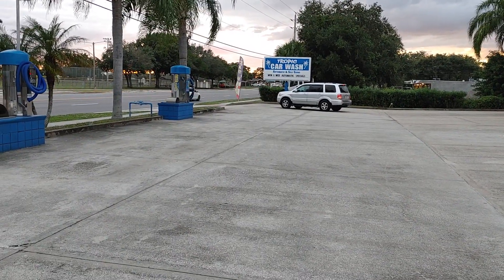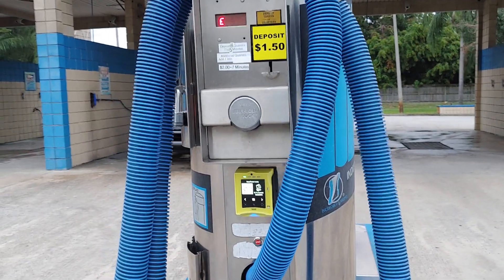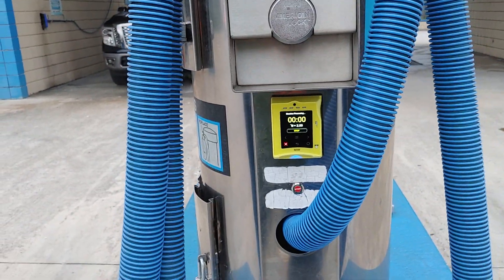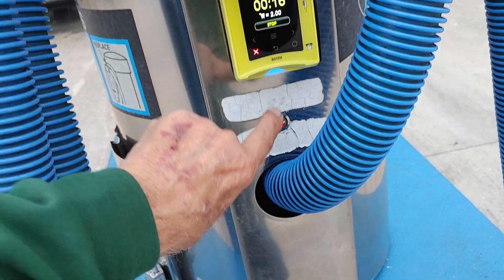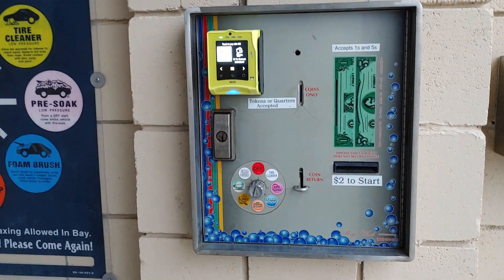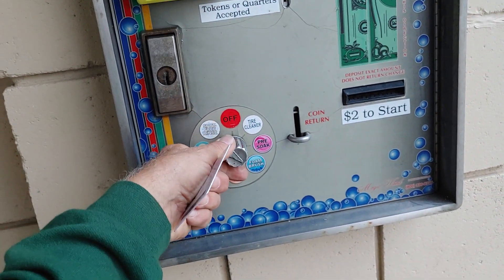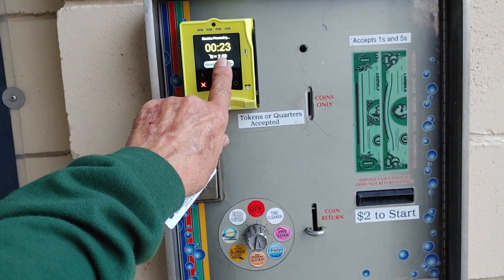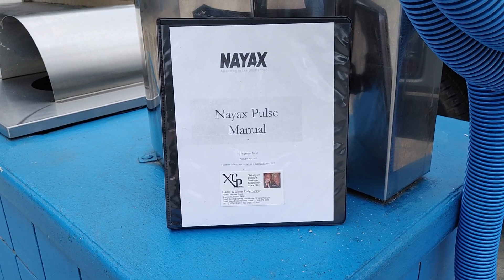Nayax Car Wash Retrofit From Cash To Both Cash & Nayax Cashless Payment Of Car Wash Bays & Vacuums.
Cost is only $95.00 for the XCP part number 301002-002 + the Nayax Vpos Touch Credit Card Payment Kit.  This allows retrofitting a 20 year old cash only "count down" payments car wash to accept all forms of payments! Most important is credit card in the "Count Up" and cash in the "Count Down" modes!  It is a very easy retrofit with the XCP Car Wash/Vac Kit. Average time to complete the retrofit is about 2-3 hours per payment station.  The hardest work is drilling through the 1/8 or 1/4 inch thick stainless steel coin boxes for the mounting of the Nayax Vpos Touch Terminal.  Requires drilling a 1/2 inch hole for the antenna & and yellow pulse mode Nayax cable.  We added stainless steel "STOP" momentary push buttons to the Vac's.